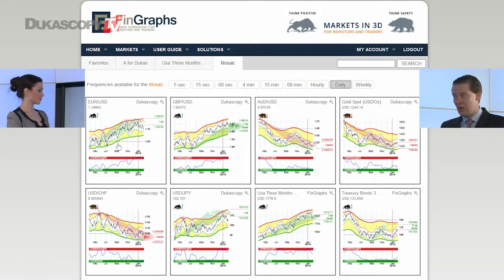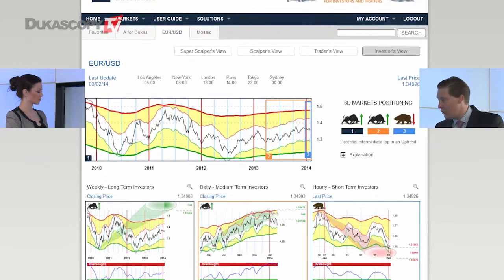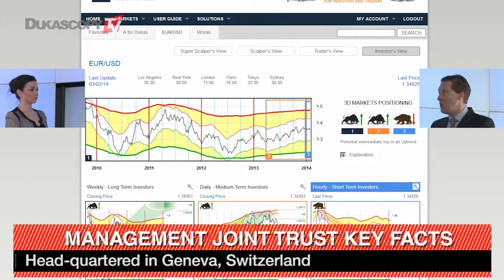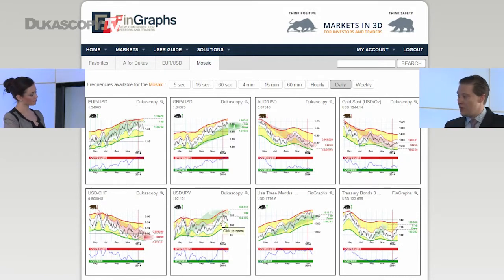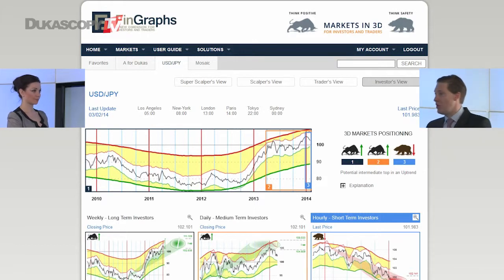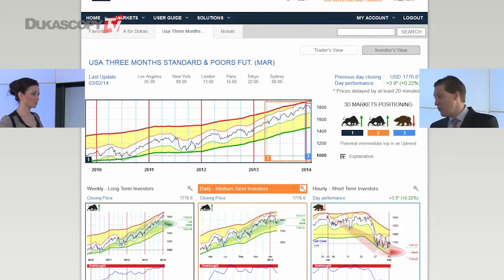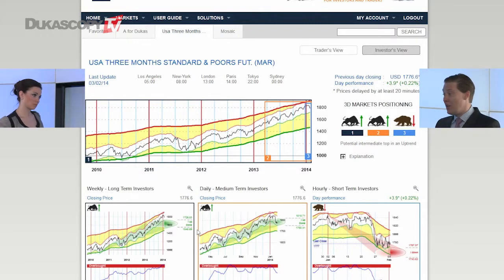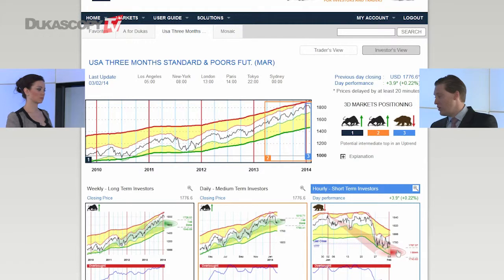Trend reversal this year?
Is the problem with EM down to tapering or because of something else? Jean-François Owczarczak, Management Joint Trust.